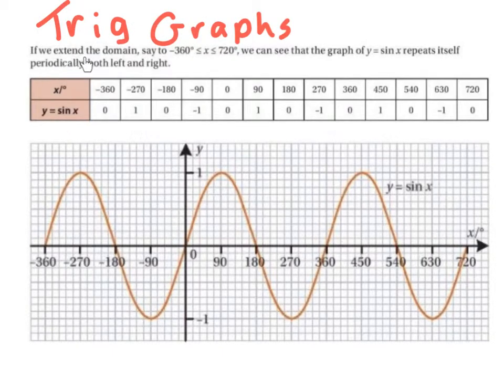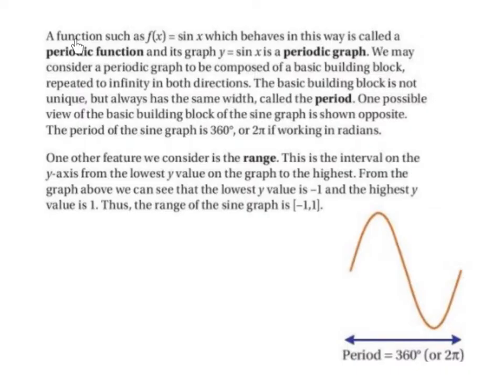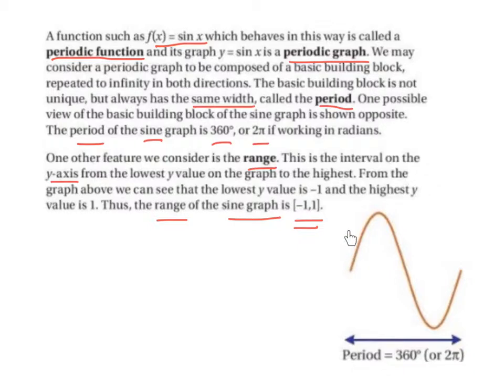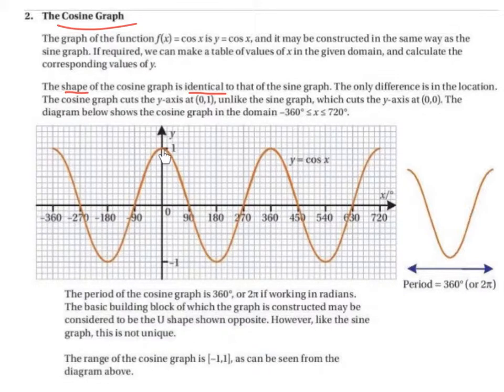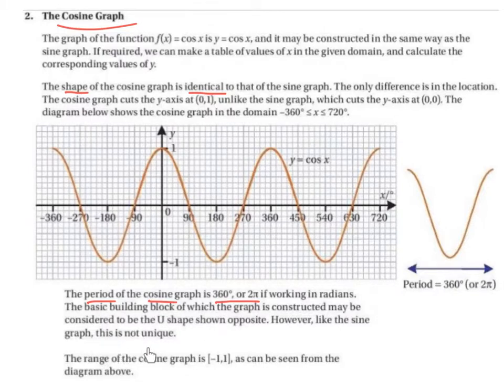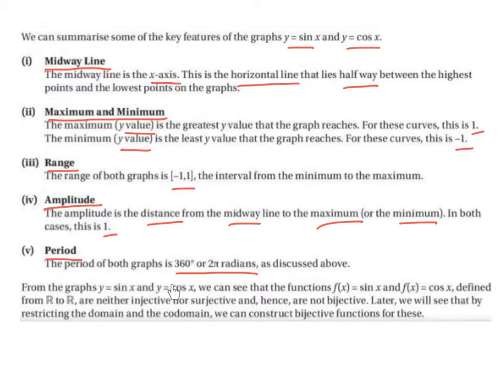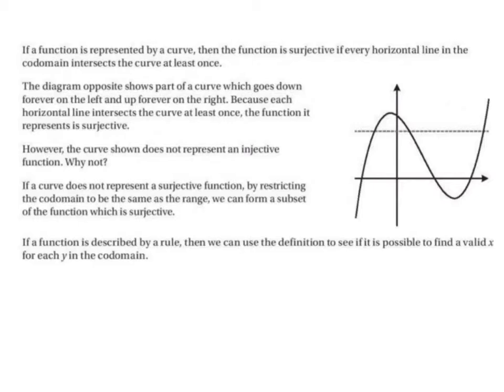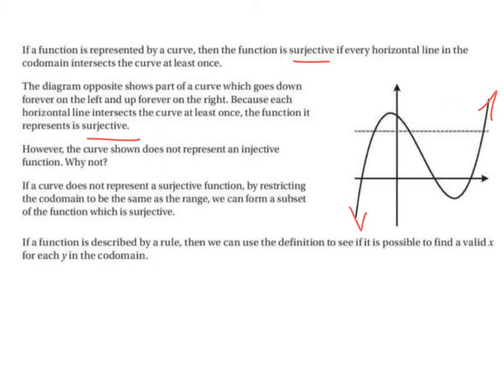LC HL summary of y=sinx and y=cosx graphs